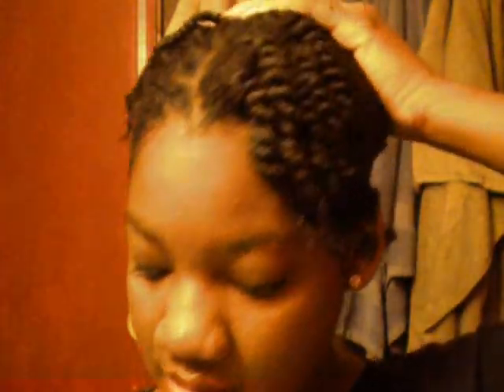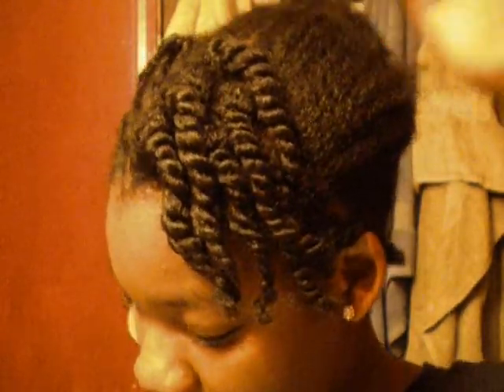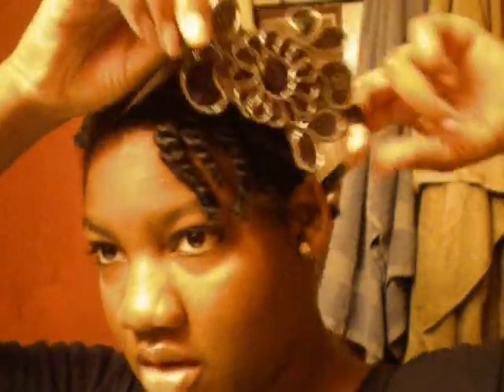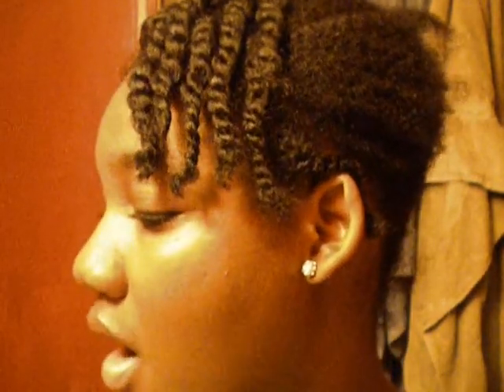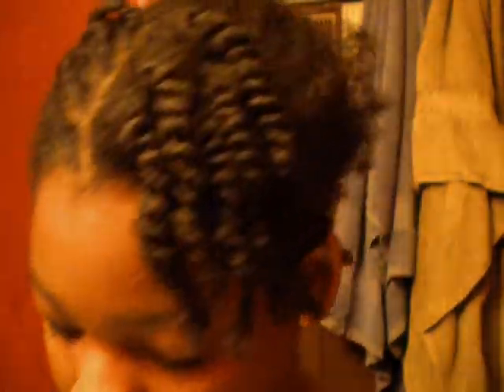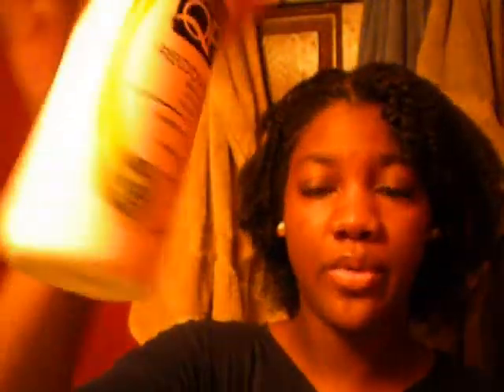i'm rocking my big fat fro! i'm awesome! ;-)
rocking my natural hair